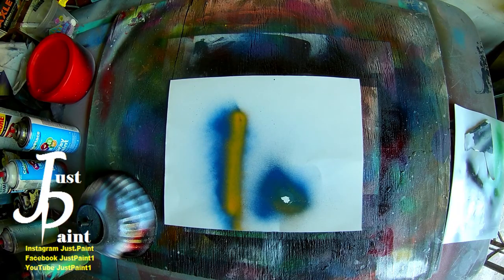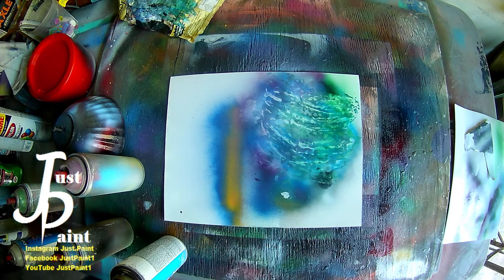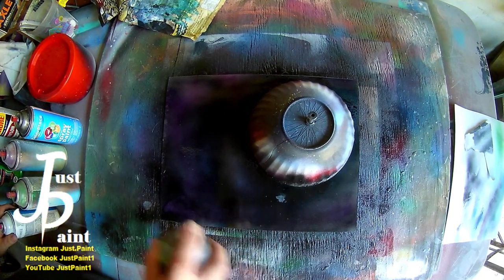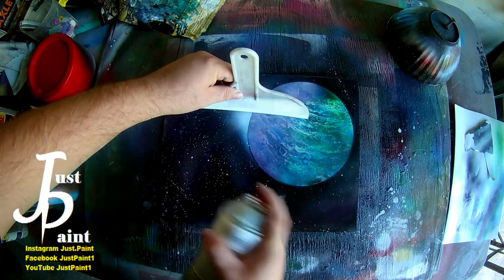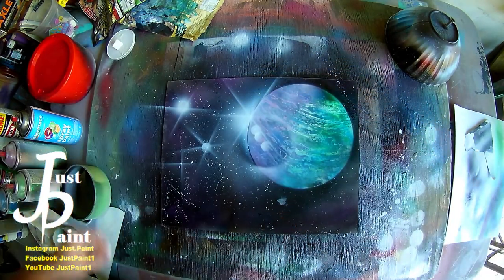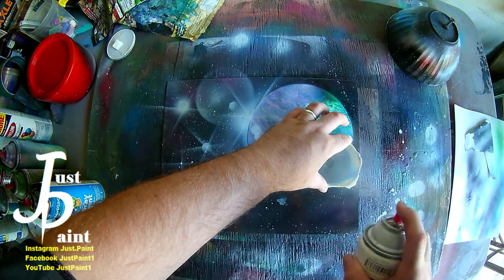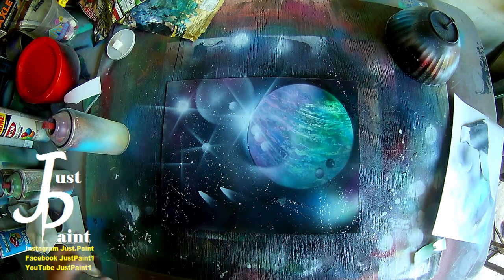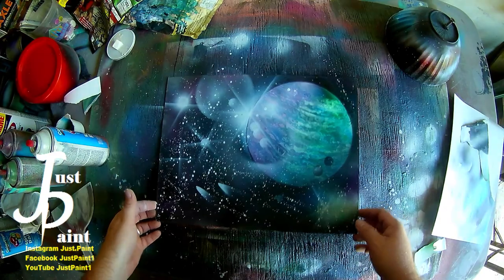How To Spray Paint Stars, Light Flares and Planets Art Tutorial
Product Info Below: Looking for poster board?
OK Lets learn how to make Stars and a few other Star techniques as well as a little brush up on how to make a planet.
join me and learn how to spray paint art with a few beginner level stuff  that we all need to know.
Most importantly remember to Wear a Mask and always use spray paint in a well ventilated area. our health is #1

few tools you may want to use for this video but arent limited to are:
Spray paints
putty / paint scraper or a strip of posterboard
something round like a lid or a spray paint can Lid
a bag, plastic wrap, magazine sheet or newspaper sheet
Something to paint on (in this video im using poster board also known as cardstock, railboard, and in the UK Glossy Card) make sure it has a shiny side

be sure to Share the video with you fellow Artists who might be interested in learning spray paint art.
and if for some reason you havent subscribed yet please take a moment and do so so you can keep up to date on all the videos. dont forget to click the BELL
you all are AWESOME i cant spray paint without you.

Looking for Poster board? these are gloss on one side. 22x28 sheets you can cut to any size you want. i cut mine to 11x14 so i get 4 from each board and with 100 sheets in a box thats 400 11x14's sheets. buy it here with me, save money and be set for a while.

Here are some Links where i play.

dont forget to check out some of my awesome spray paint friends and show them some love and leave them

AWESOME Points have no trade in value they are simply self earned points gained thru comments, shares, dropping our channel names in awesome places all for self Achievement.
but we love AWESWOME people so the more awesome you are the more shout outs you will get from us. so be awesome! be apart of our channel, its just as much yours as it it ours. We Love Ya AWESOME people you are our CAPS, we cant spray paint without you